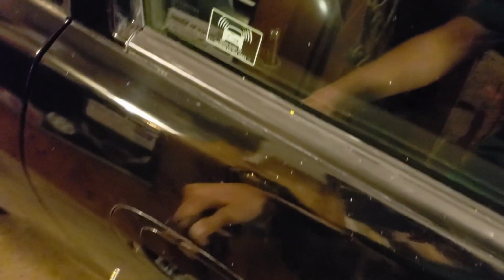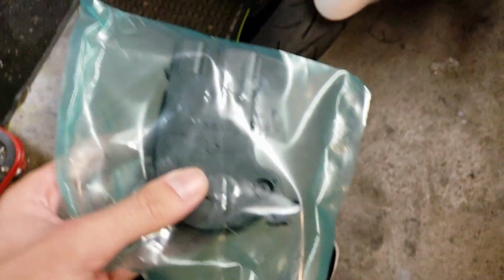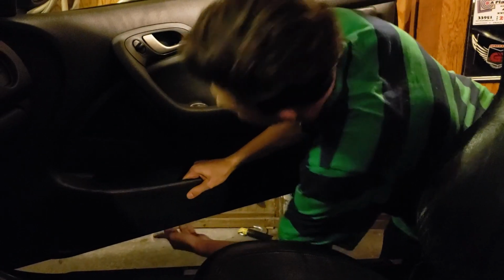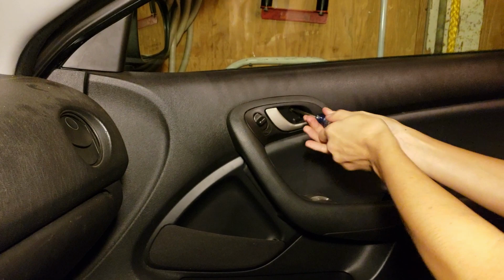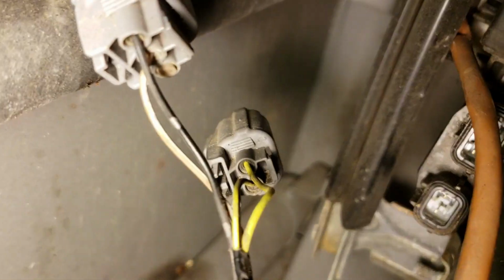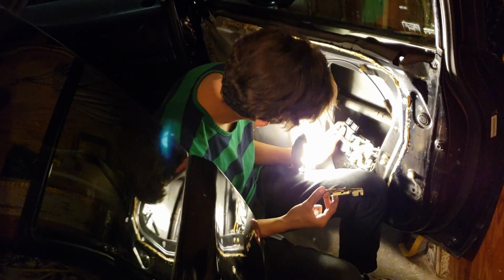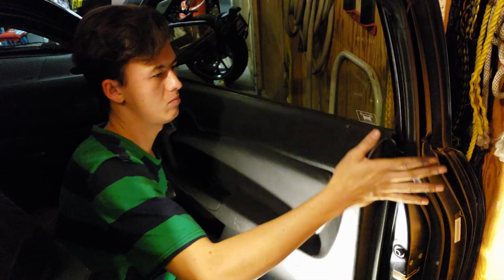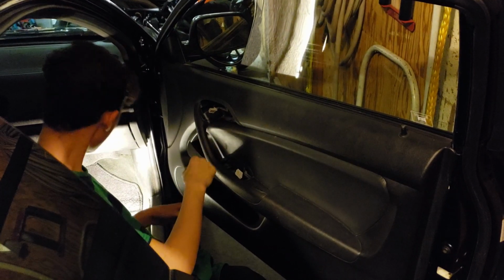RSX door lock actuator install (RSX Type-S Build Part 2)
For part 2 of the RSX build I decided to finally fix the broken door lock actuator because it was driving me nuts.

Also thanks to Bailey for helping!